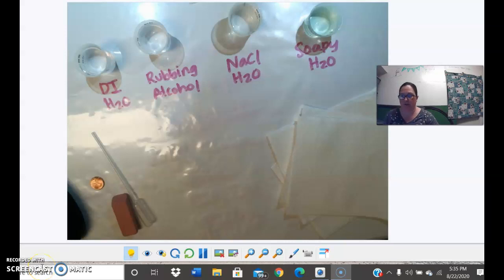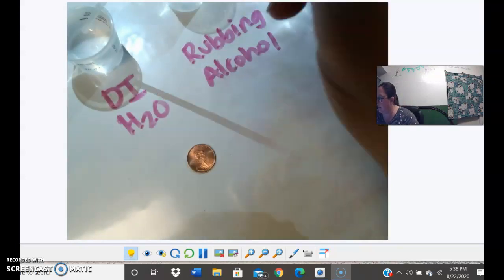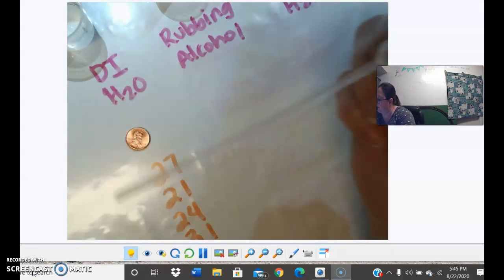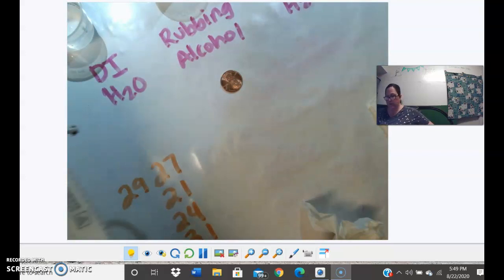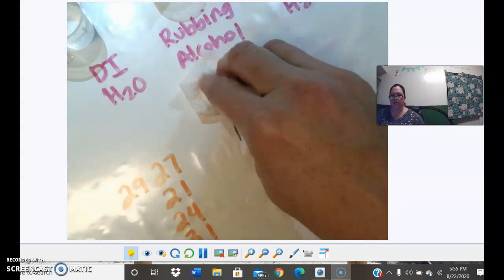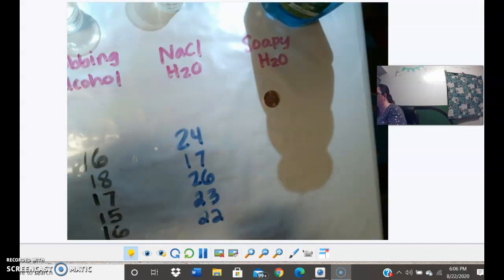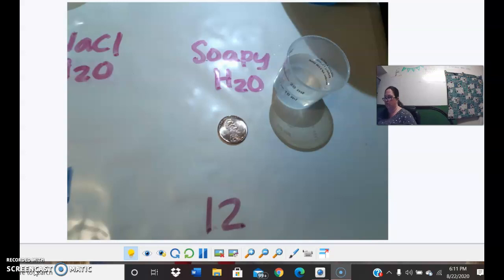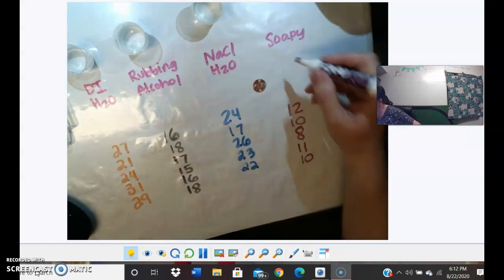Properties of water- penny lab